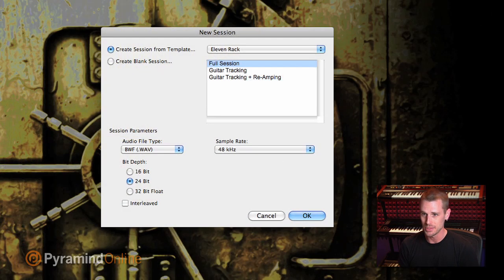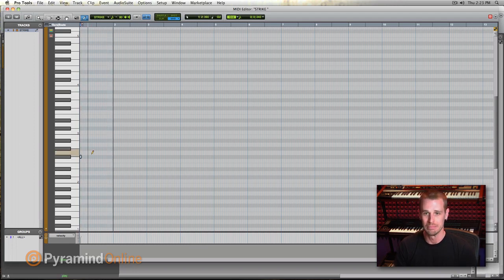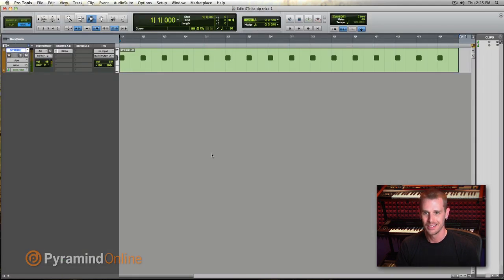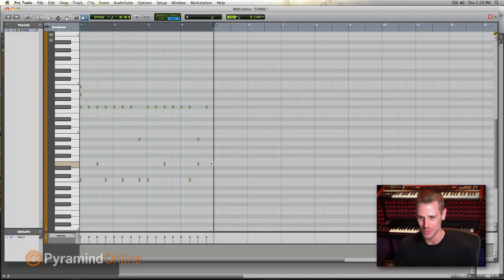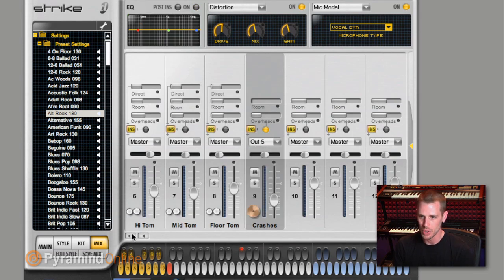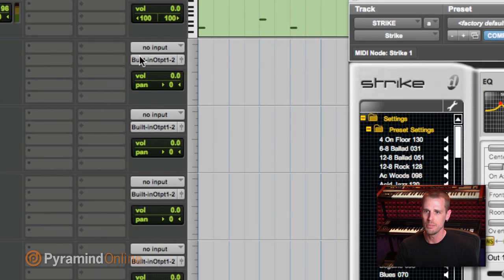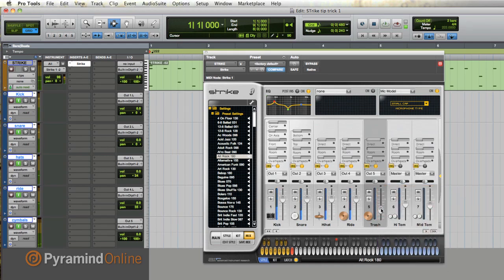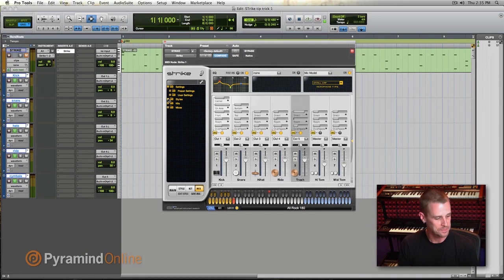Pro Tools | Drum Routing Tutorial with Strike Part 1 | Bryan Dale | Pyramind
Pro Tools 11 Online Certification with Bryan Dale (Expert Certified Trainer)

Pyramind Training now enrolling!